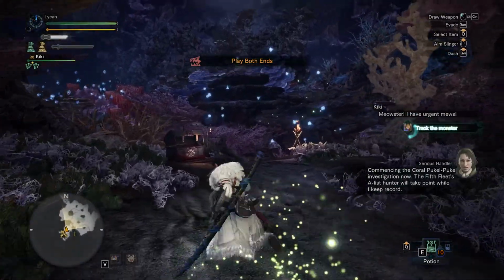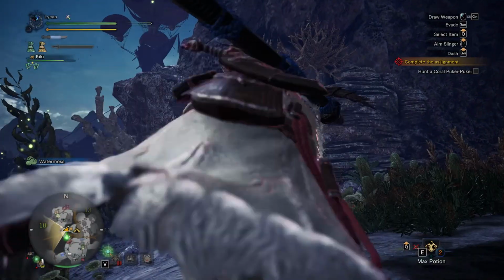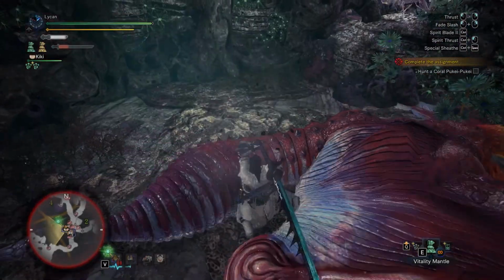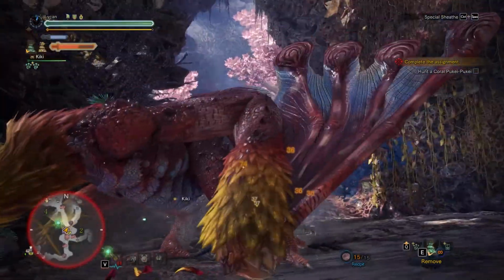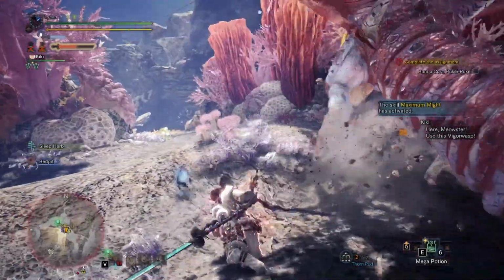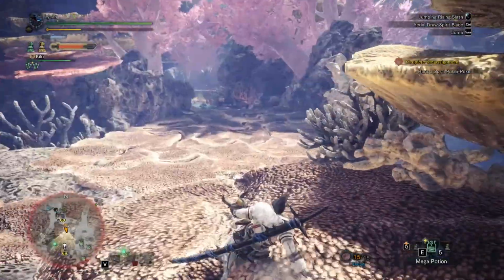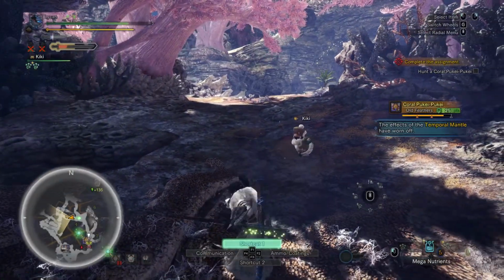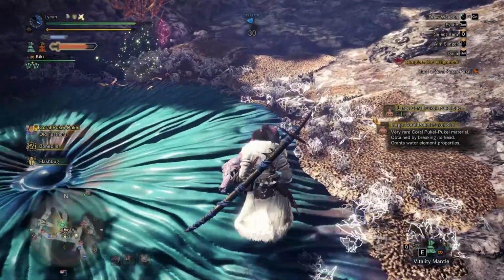MHW Iceborne - Episode 4 | Jet Wash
After a lot of waiting MHW Iceborne is out on PC and I can finally play it, so feel free to join me as I try to kill everything that moves and wear it's skin.

In todays episode I fight Coral Pukei-pukei and struggle a little with the insane range from his water attacks.

If you read this far down I'm kind of surprised you wasted that much time but thanks for the effort anyway.